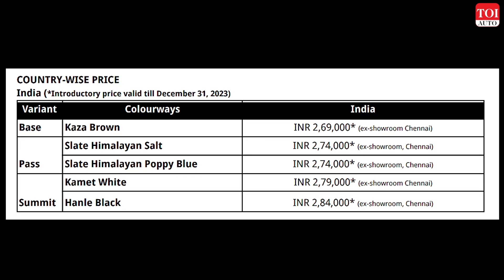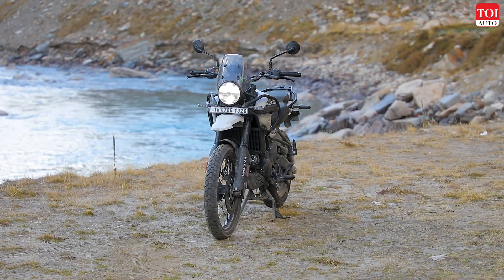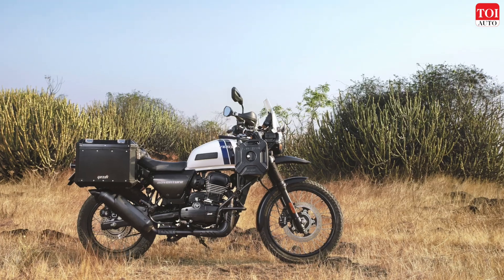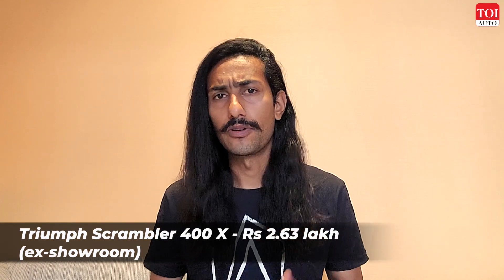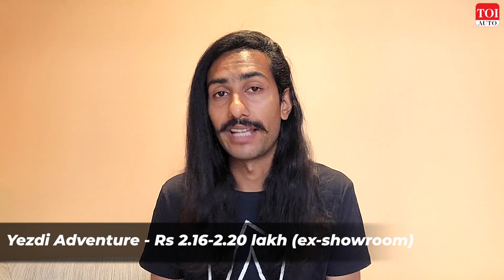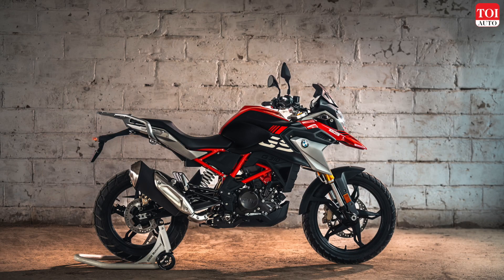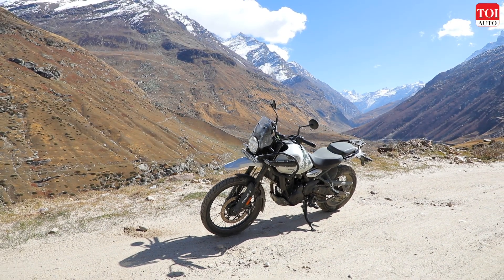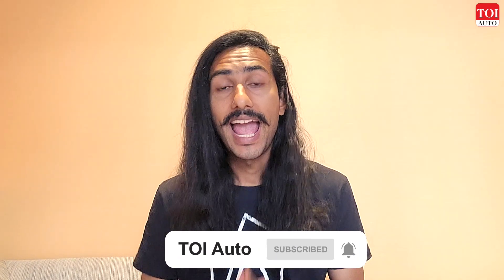Royal Enfield Himalayan price comparison Scrambler 400 X, 390 Adventure and more | TOI Auto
Royal Enfield has revealed the prices for the new Himalayan. The new avatar of the ADV starts at Rs 2.69 lakh (ex-showroom). It will be available in five different colour options across three different variants and the prices are introductory. In this video, we talk about how well the bike has been priced and how it compares to other bikes in the segment like the Triumph Scrambler 400 X, KTM 390 Adventure, BMW G 310 GS and the original Himalayan.
What do you think of the pricing of the motorcycle?